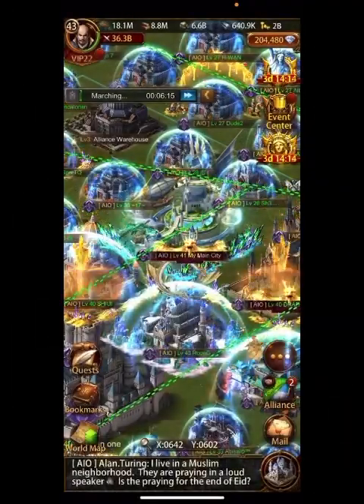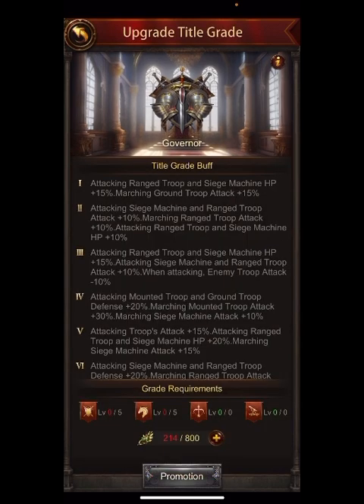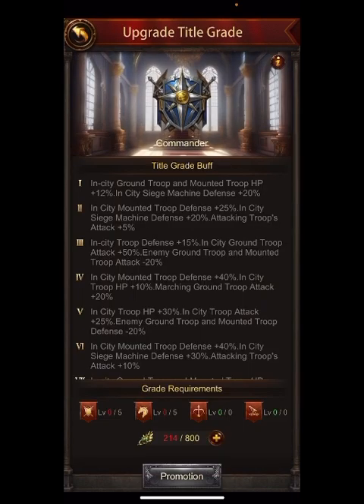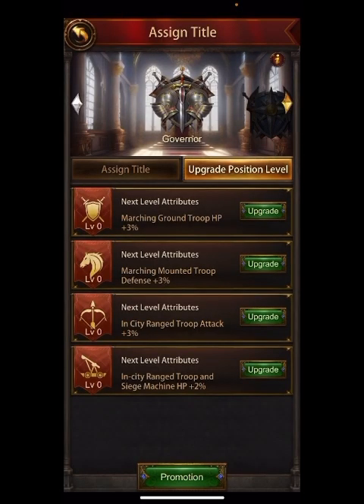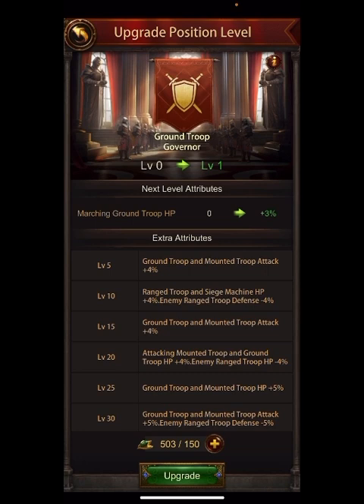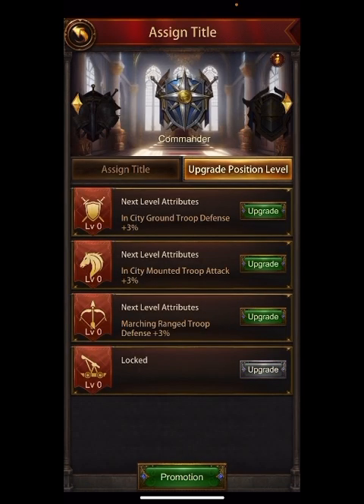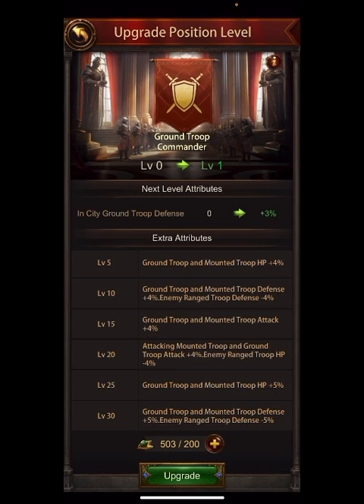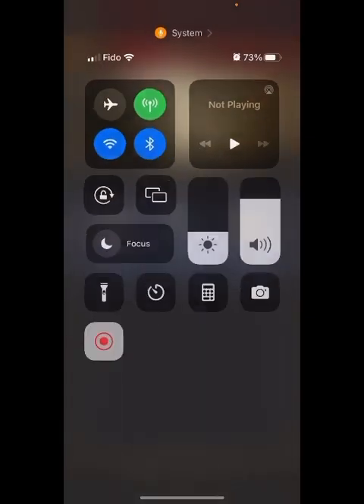Evony- Senate Buffs prioriies.